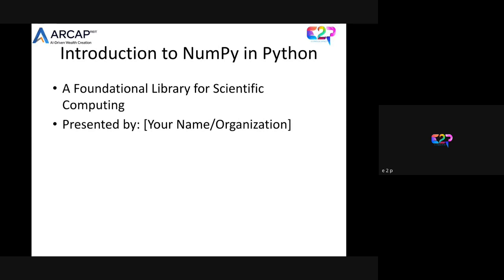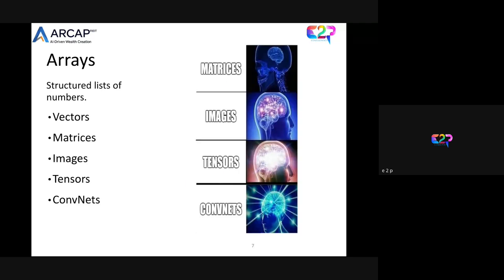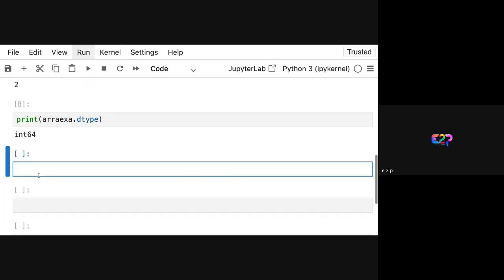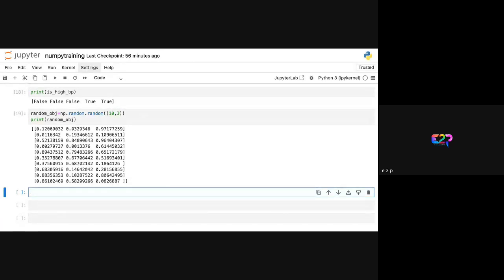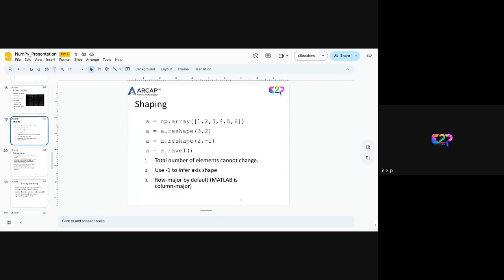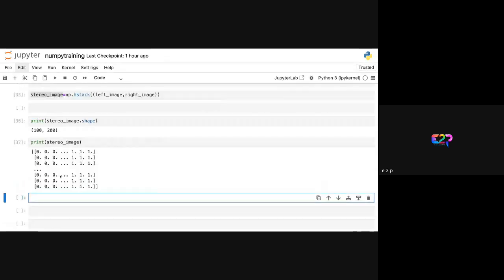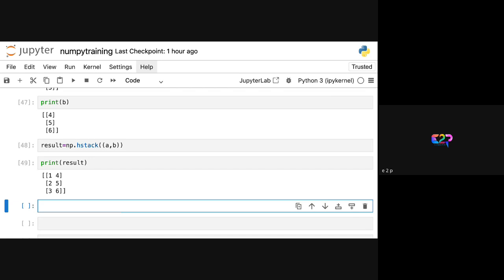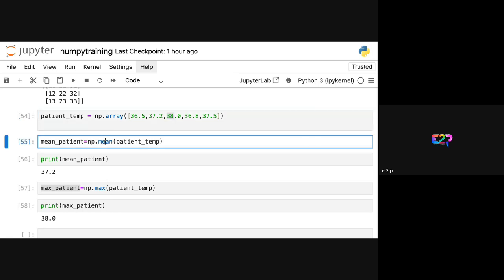Day 32_Numpy_22-09-2025_Uttam mande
In this session, we explore NumPy – the core library for numerical computing in Python. 🔢🐍

Creating and working with arrays

NumPy functions and methods

Applications in Data Science, Machine Learning, and AI